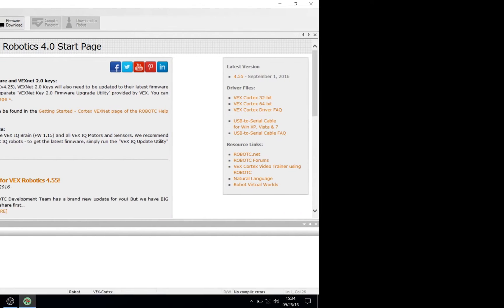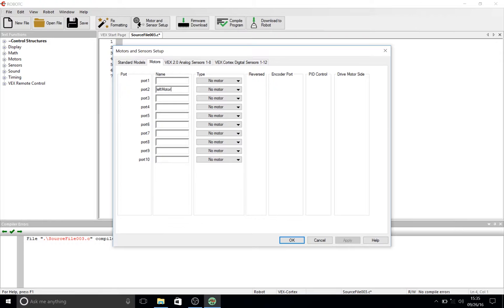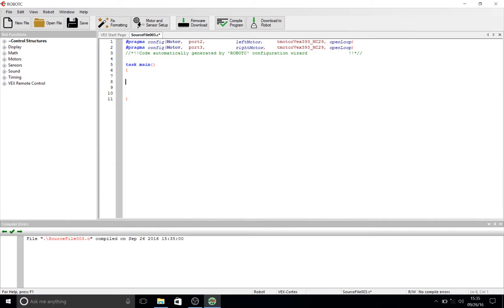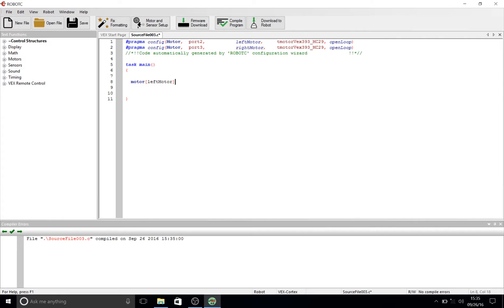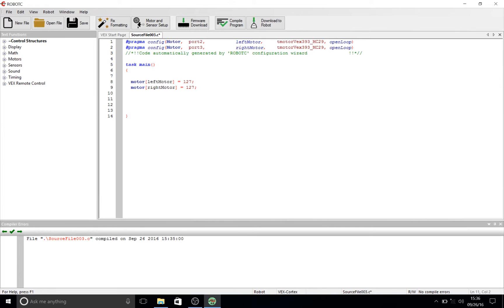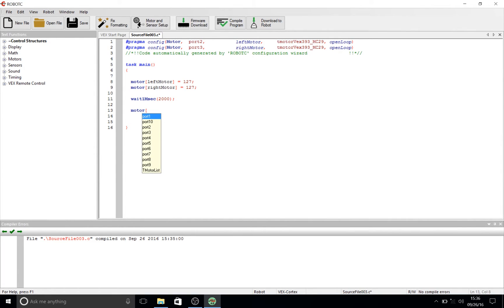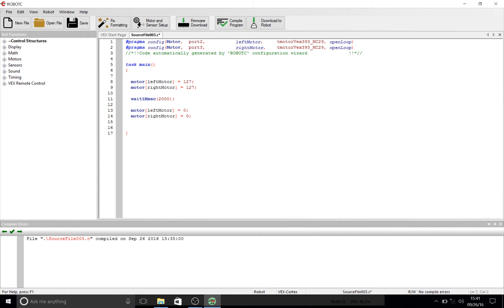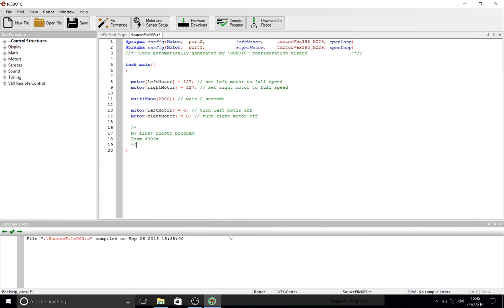VEX Robotics RobotC Programming Tutorial Series | Episode 2: Movin' and Shakin'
In this video we teach users how to create their very first program in RobotC. In the program they create, they will be able to execute commands to make a moving robot.